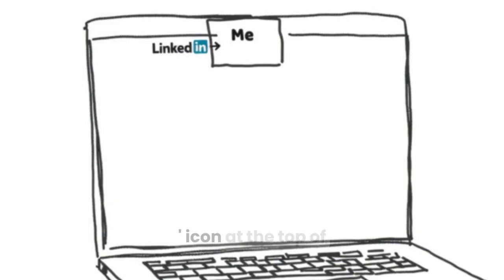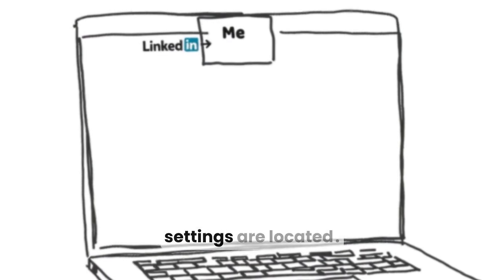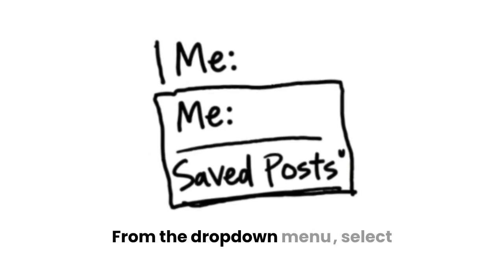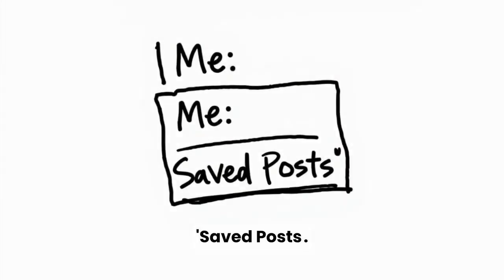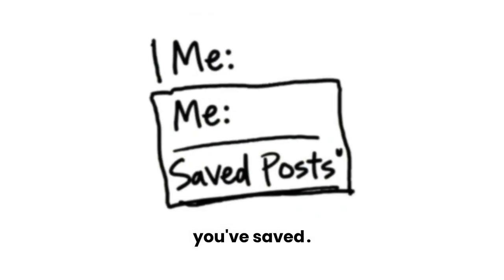How To Find Saved Posts On Linkedin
Learn how to find your saved posts on LinkedIn easily. This tutorial shows you where the Saved section is located, how to access saved articles and posts, and how to manage or unsave items anytime.